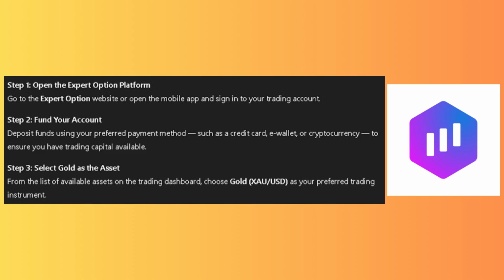How to Trade Gold on Expert Option (Full Guide) 2025!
In this comprehensive guide I will show you how to trade gold on expert option in 2025! Expert Option allows users to trade gold as a CFD (Contract for Difference), meaning you don’t own physical gold but speculate on its price movement. You can profit whether the price goes up or down, depending on your prediction. Gold trading on Expert Option is popular because it’s stable, liquid, and easy to analyze. With just a few steps, you can start trading gold safely and efficiently. Follow these six steps to trade gold on Expert Option.